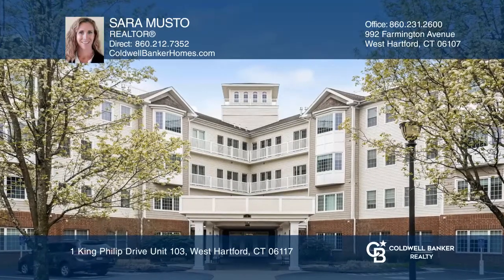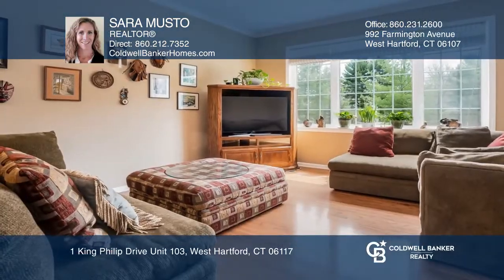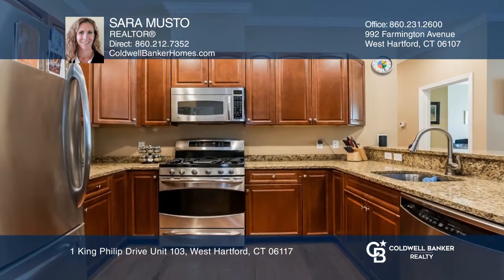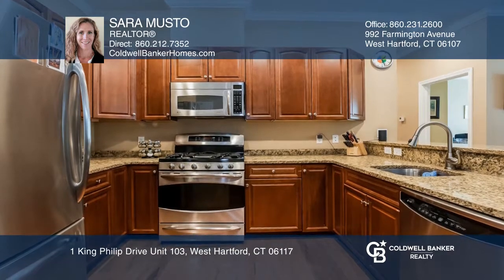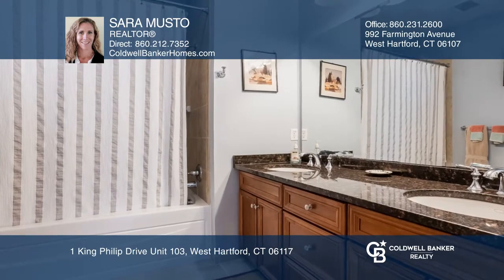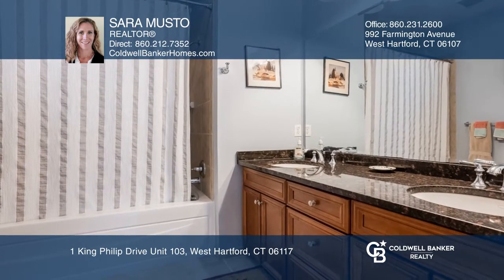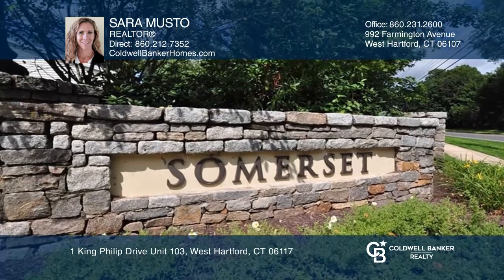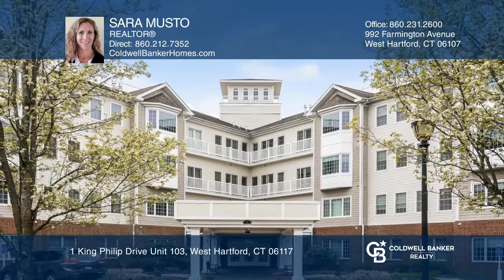1 King Philip Drive Unit 103 West Hartford, CT | ColdwellBankerHomes.com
1 King Philip Drive Unit 103, West Hartford, CT

Welcome to easy living and luxury! The model unit for the complex, this two bed, two full-bath unit is conveniently located on the first floor with Southern exposure to brighten your days! The stylish kitchen has granite counters, a breakfast bar, stainless appliances including a double oven and gor